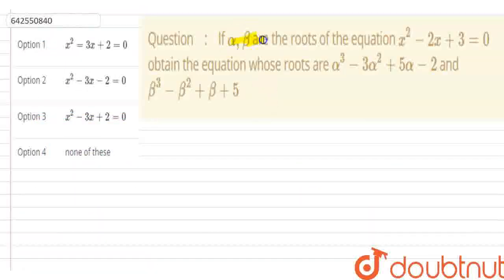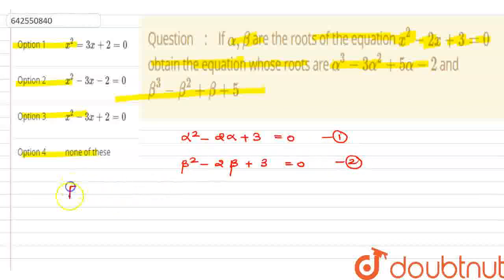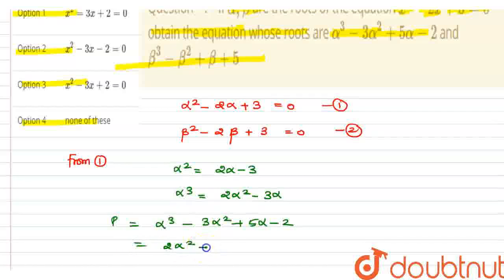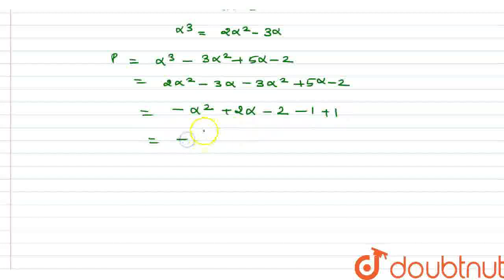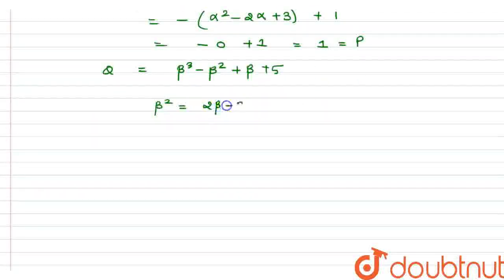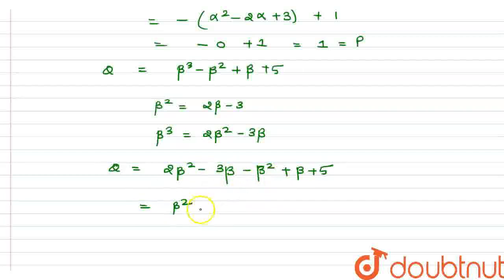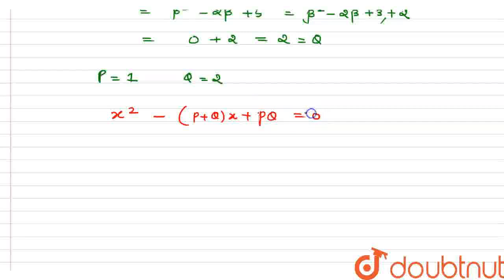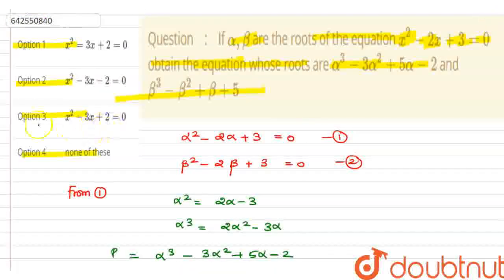If alpha,beta\nare the roots of the equation x^2-2x+3=0\nobtain the equation whose roots are alp...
If alpha,beta\nare the roots of the equation x^2-2x+3=0\nobtain the equation whose roots are alpha^3-3alpha^2+5alpha-2\nand beta^3-beta^2+beta+5
Class: 12
Subject: MATHS
Chapter: THEORY OF EQUATIONS
Board:IIT JEE

👉 Have Any Query? Ask Us.